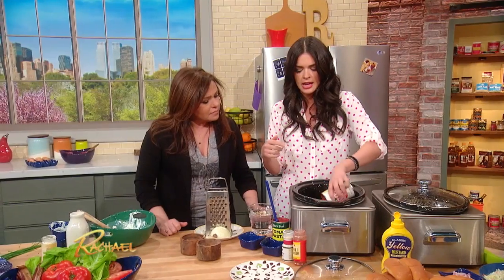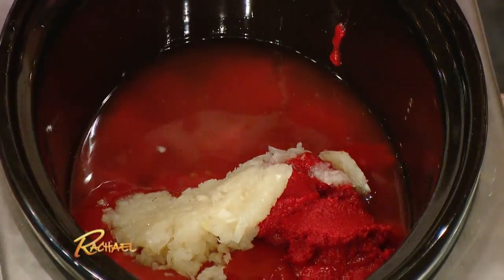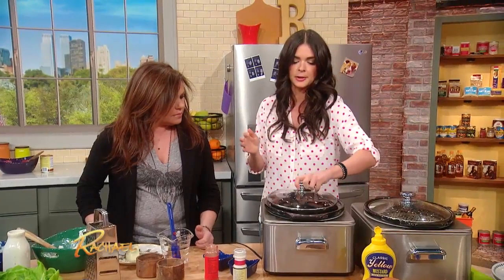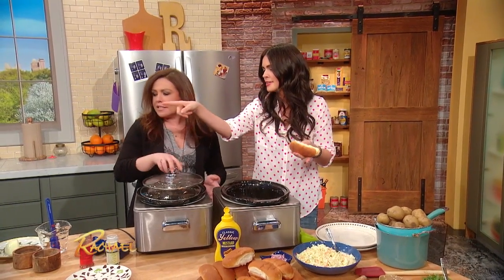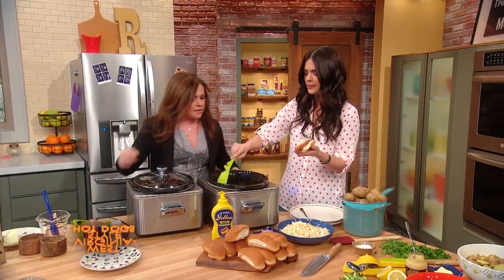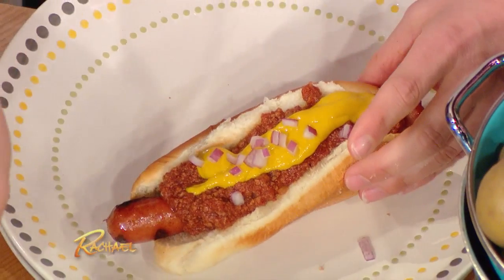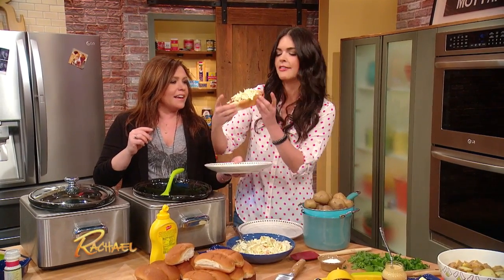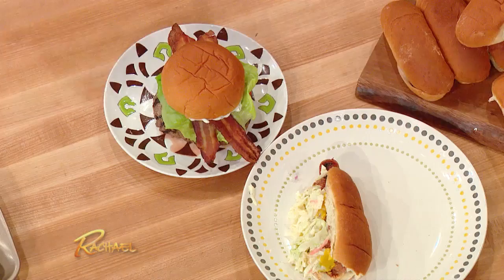A Chili Hot Dog with a Slow Cooker Twist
Katie Lee kicks grilling season into full gear with three delicious recipes.